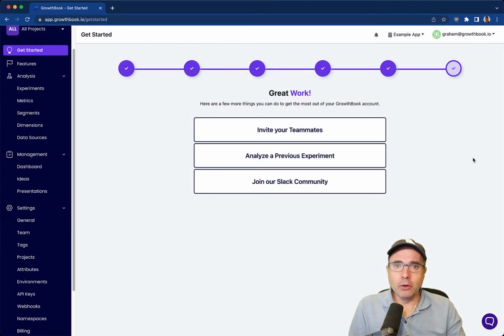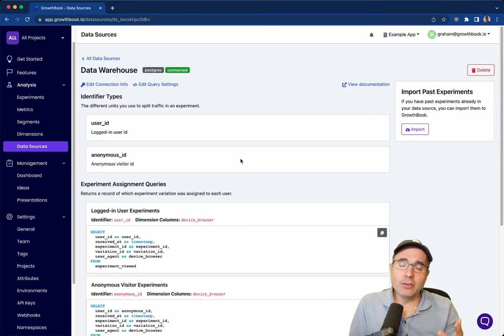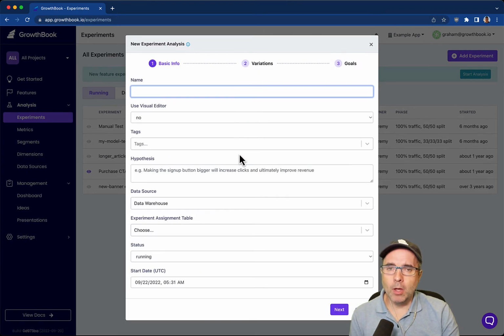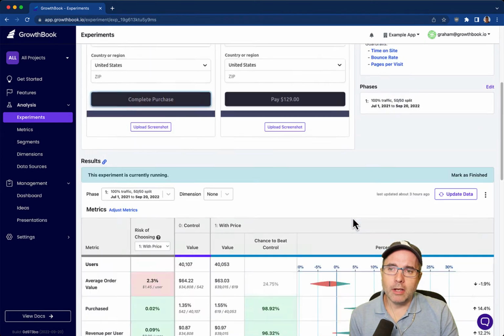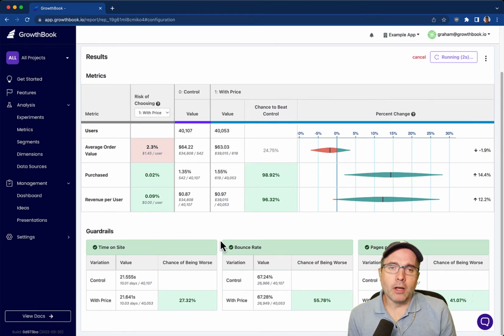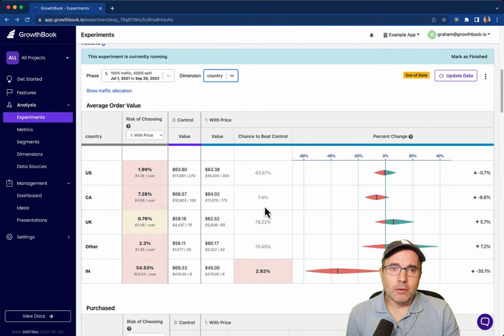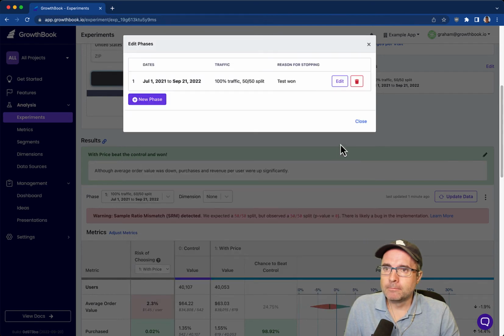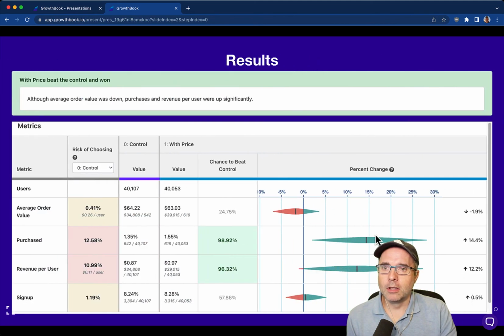How to use GrowthBook for A/B testing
This video gives a detailed guide on how to use GrowthBook for A/B test analysis. Learn how GrowthBook uses your data to pull experiment results, how to create metrics, how to add and interpret A/B tests results, and how to share results.

GrowthBook is an open source platform for feature flagging and A/B tests.

00:00 Introduction
00:11 GrowthBook differences
00:53 Adding data sources
02:22 Adding metrics
04:04 Adding experiments
05:59 A/B test analysis
08:23 Ad-hoc reports
09:34 Data transparency
10:20 Dimensional analysis
11:19 SRM and data sanity checks
12:16 Stopping tests
13:05 Experiment management
13:52 Sharing results
15:30 Additional help